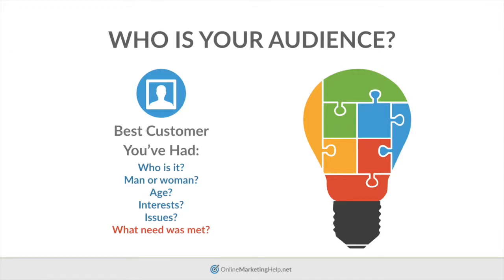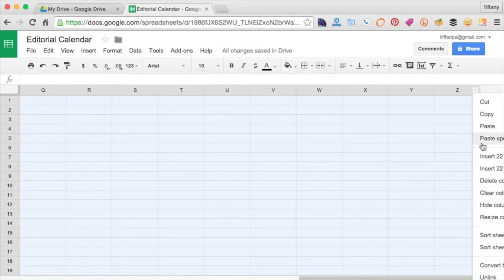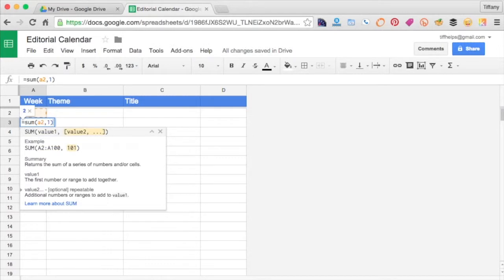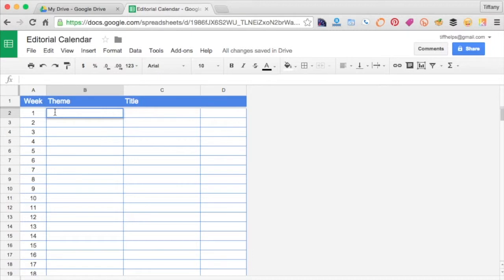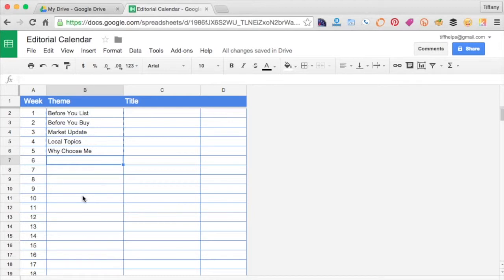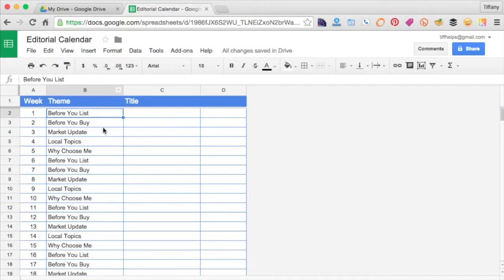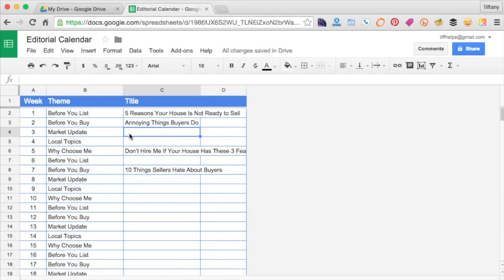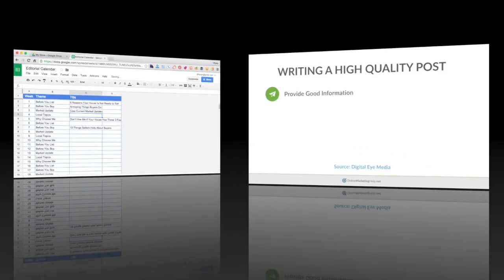What To Write In a Blog Post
Get access to the full "How to Build Your WordPress Website" 5-part video series

Here you see one helpful step in figuring out what to write in a blog post is to create an editorial calendar. This video is a short demo showing exactly how I do that, based on 5 different themes.